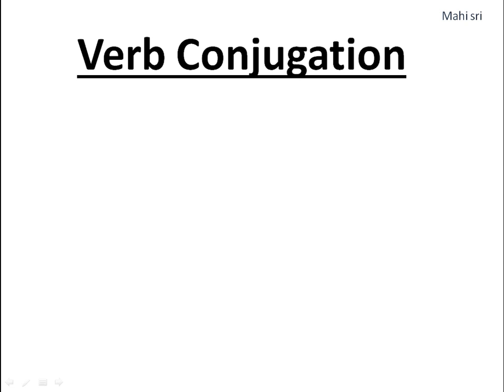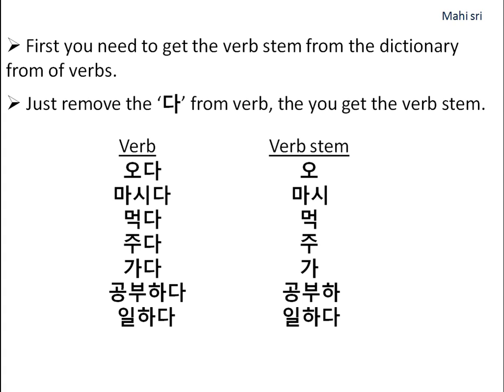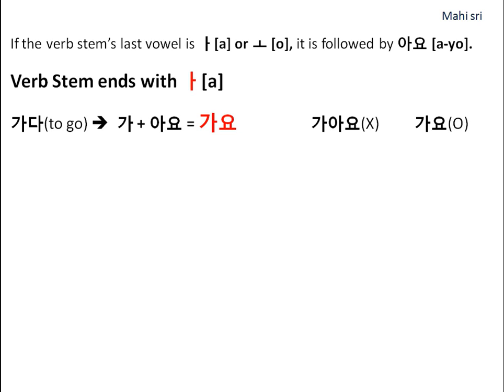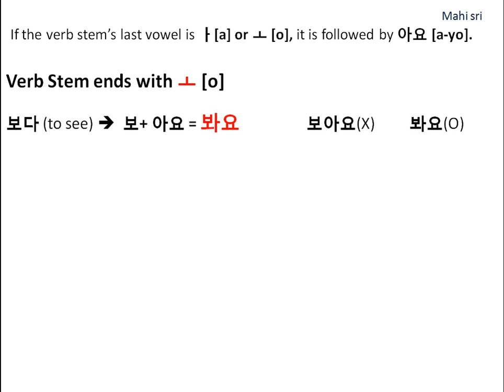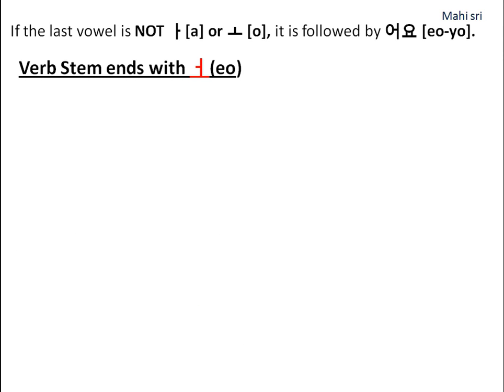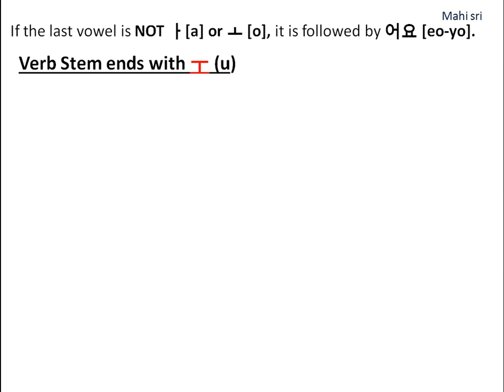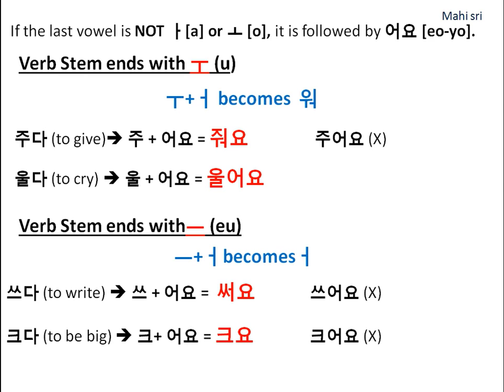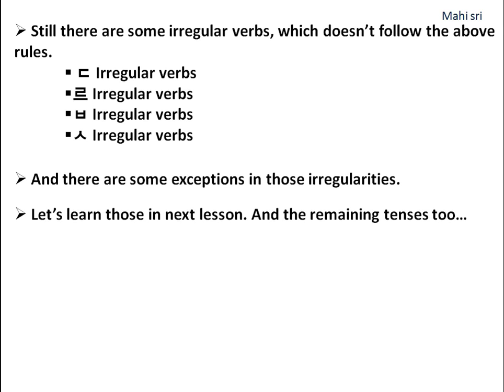Present tense (Verb Conjugation part-1)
Corrections:
오다 (to come)  오 + 아요 = 와요*
크다 (to be big)  크+ 어요 = 커요*

Verb conjugation into Present tense:
If you understood the above verb conjugation, try to conjugate these following verbs into present tense.
1. 배우다(bae-u-da): to learn
2. 만들다(man-deul-da): to make
3. 앉다(anj-da): to sit
4. 울다(ul-da): to cry
5. 사다(sa-da): to buy
6. 빌리다(bi-lli-da): to borrow, lend
7. 가르치다(ga-reu-chi-da): to teach
8. 물어보다(mu-reo-bo-da/mureoboda): to ask
9. 끓이다(kkeulh-i-da): to boil
10. 청소하다(cheong-so-ha-da): to clean

Comment down..i will see them